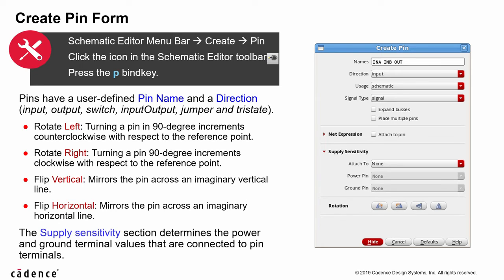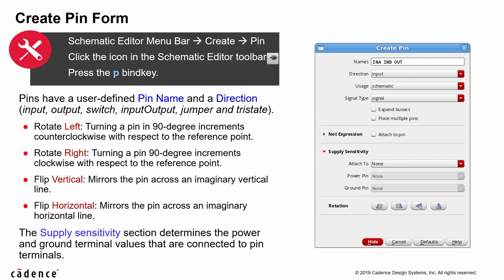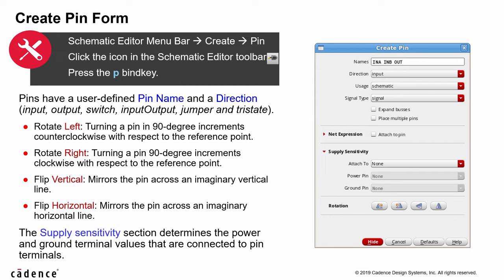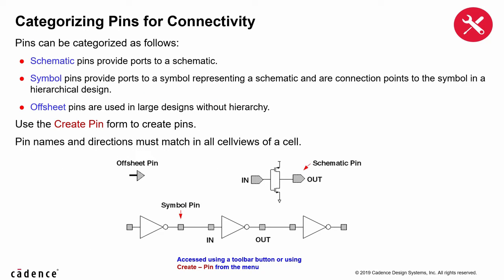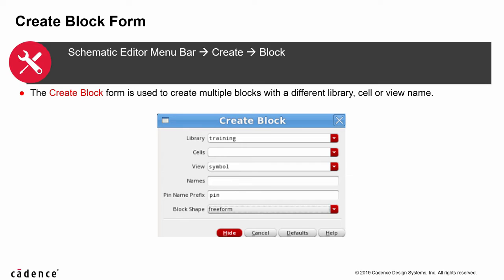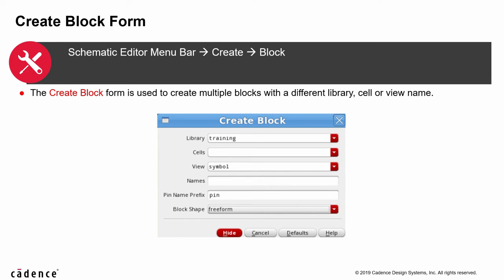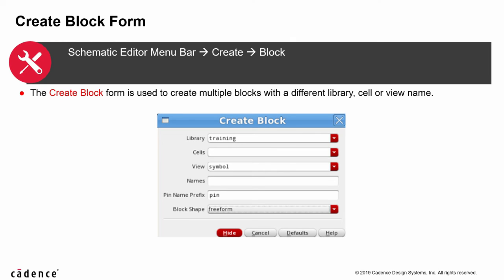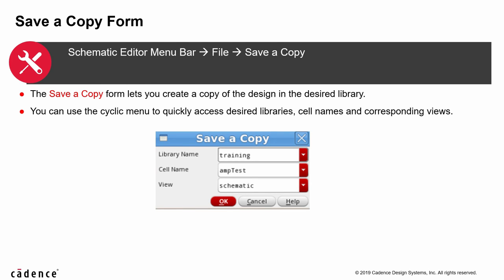9 Create Pin and Create Block Form